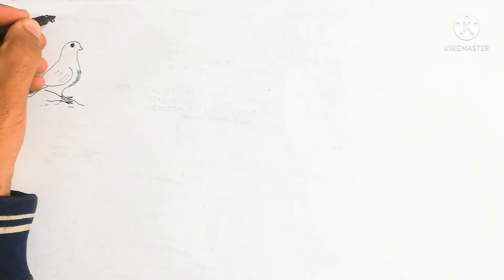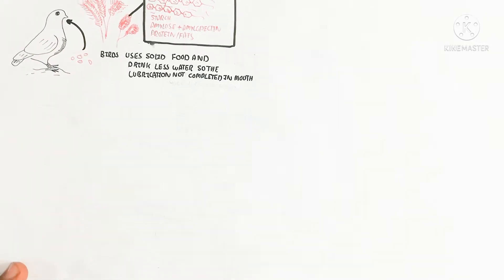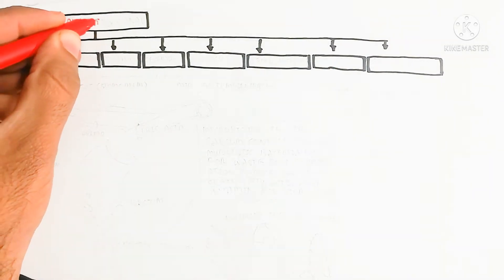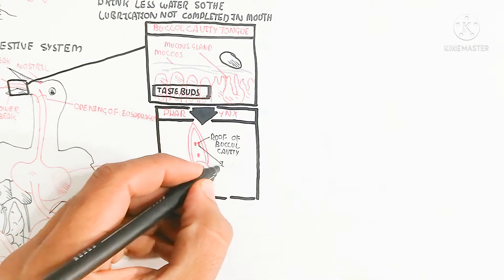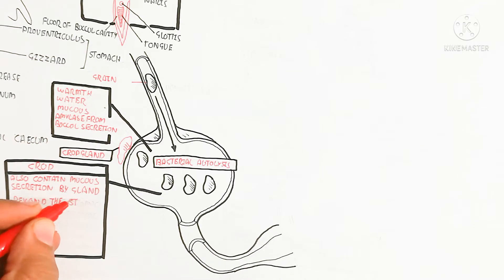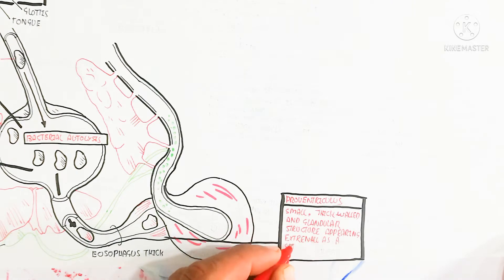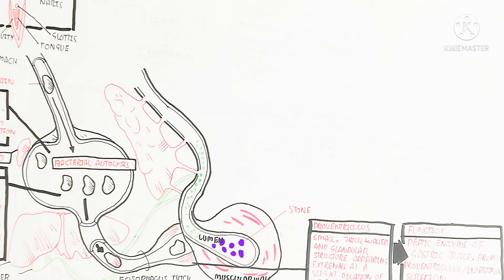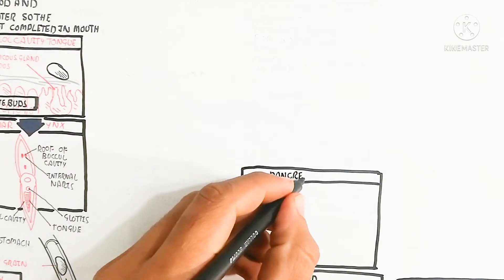Pigeon Digestive System/Birds Digestion/Physiology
in this video i discussed about the digestive system of birds pigeons e.g